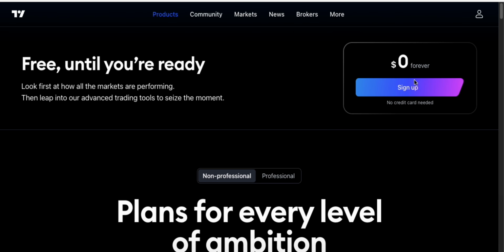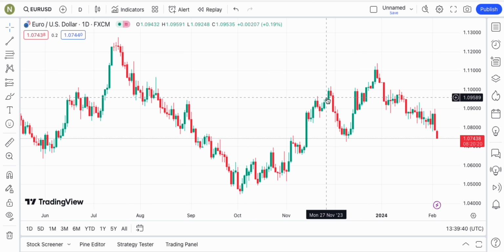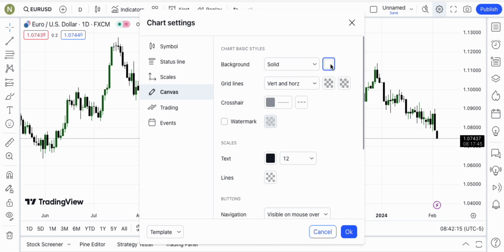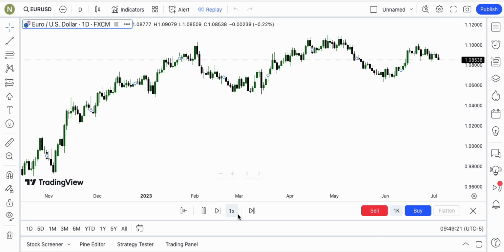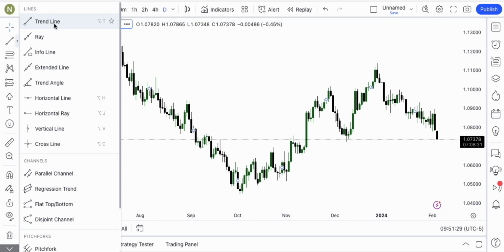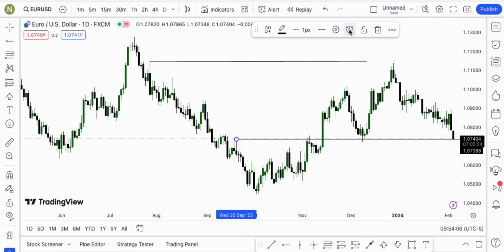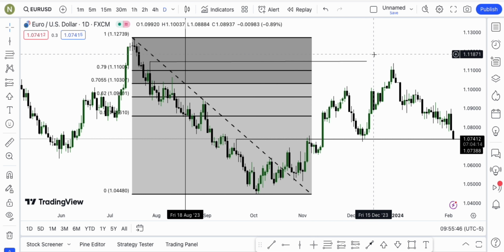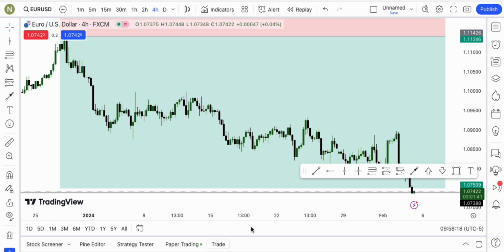TradingView EXPERT Shares Top Tips for Beginners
Welcome to the ultimate Beginners Guide to TradingView! 🚀 Whether you're new to trading or looking to enhance your skills, this comprehensive tutorial covers everything you need to know about using TradingView effectively. From chart analysis to technical indicators, we've got you covered. Don't miss out on this essential guide – watch now and elevate your trading game! 💹📈

Order Block
Reclaimed Order Block
Liquidity Voids
Liquidity Pools
Order Flow